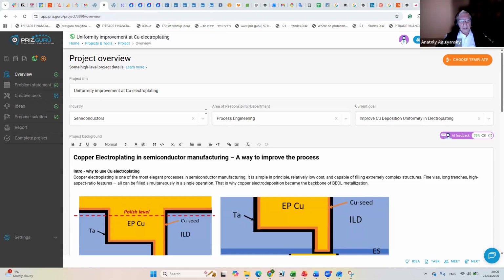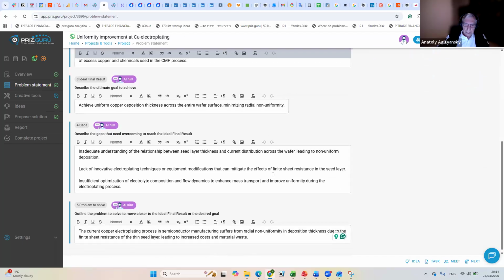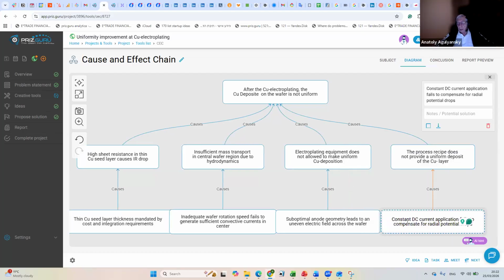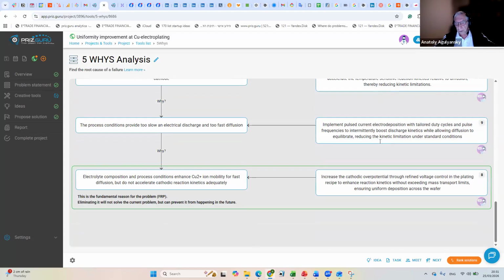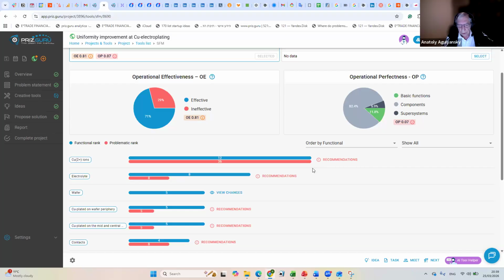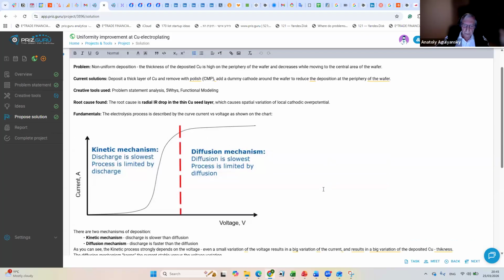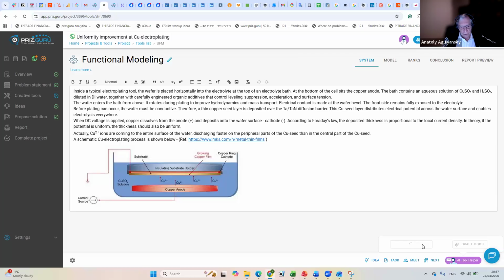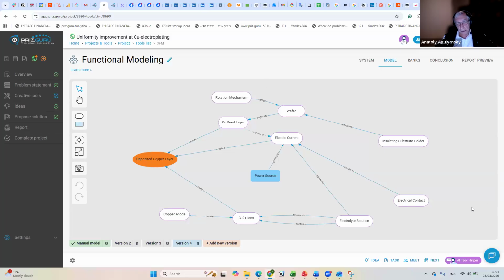PRIZ Academy: Semiconductor Yield Improvement Starts with Better Thinking | Case Study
Copper electroplating is essential for forming advanced semiconductor interconnects, but radial thickness non-uniformity remains a costly challenge.

In this PRIZ Academy webinar, Dr. Anatoly Agulyansky walks through a real semiconductor case study focused on copper electroplating uniformity improvement. Using the PRIZ Platform, they show how engineering teams can move beyond surface-level fixes and uncover the deeper mechanisms driving process variation.

This session explores:
• Why copper deposits more heavily at the wafer edge and less at the center
• Why compensation methods alone often fail to solve the real problem
• How Cause-and-Effect analysis helps structure the investigation
• How Functional Modeling reveals the critical system interactions behind the issue
• Why operating in a kinetically controlled regime amplifies thickness variation
• How shifting the process closer to diffusion-controlled behavior can improve uniformity intrinsically
• How PRIZ combines structured engineering thinking with optional AI support inside a persistent project workspace

This webinar is especially relevant for semiconductor manufacturers, process engineers, yield teams, quality leaders, and engineering managers working on process stability, defect reduction, and cost control.

Watch the full session to see how structured, mechanism-based problem solving can turn a chronic process issue into a clearer path toward yield improvement and lower process cost.